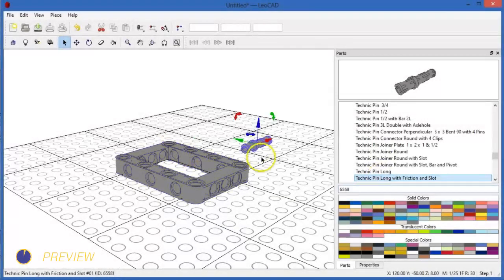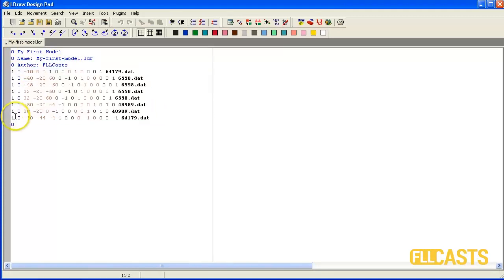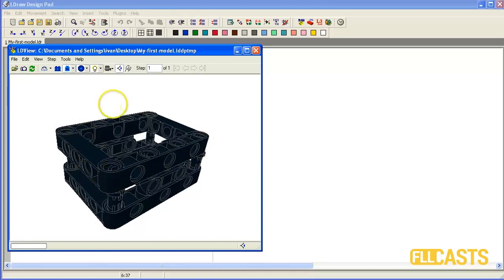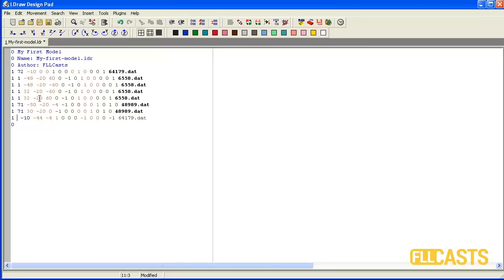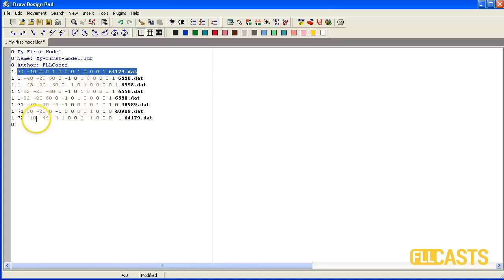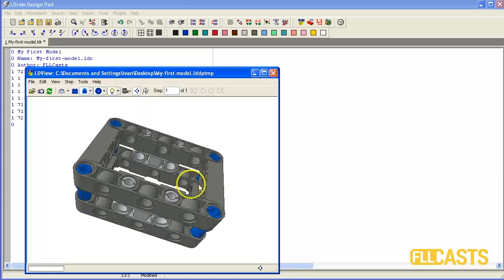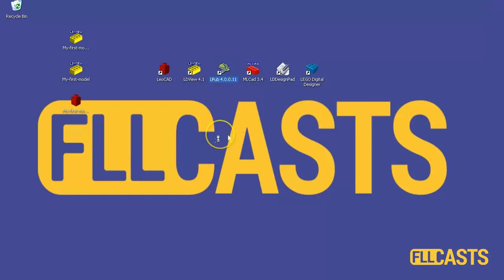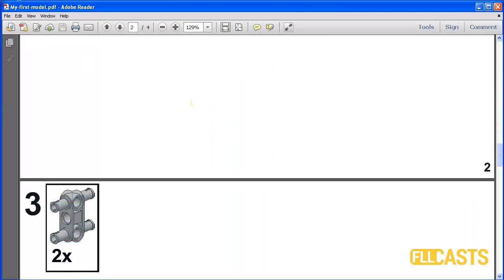How to build a 3D LEGO Mindstorms Model using LDraw (part 2)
Episode #044
In the first part we built our first 3D LEGO model. Today we will smooth the model we have created and go through the process of creating PDF instructions for building it.